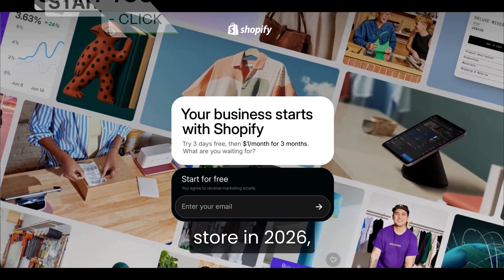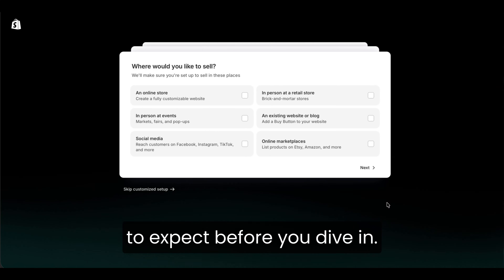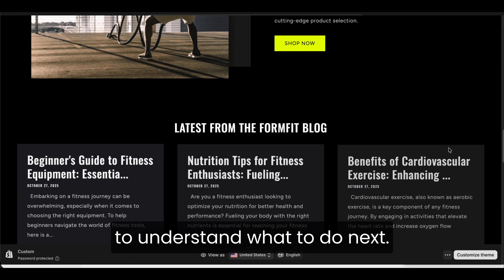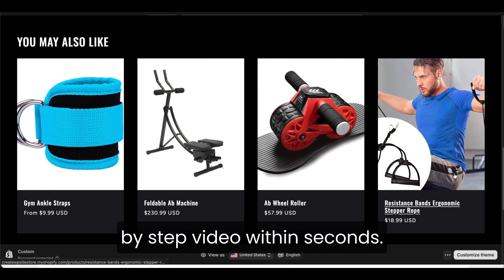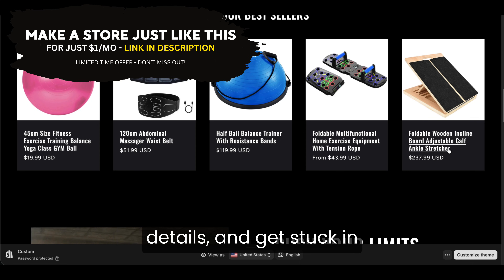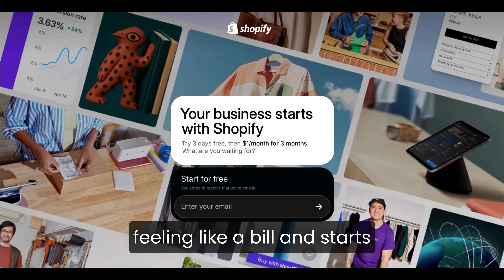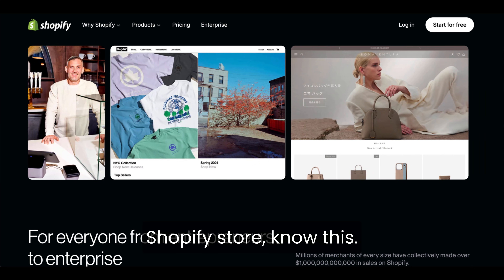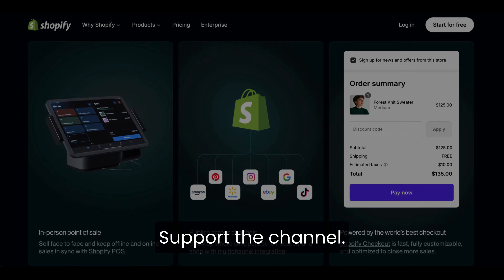Before You Start a Shopify Store in 2026, Watch This First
There’s something exciting about deciding to build your first online store, but there’s also a lot beginners wish they knew before they ever hit the signup button. This video is made for anyone looking at shopify for beginners and trying to figure out what really matters in 2026. If you want a clear, honest look at the steps that make your life easier — and the ones that slow people down — this walkthrough will give you a solid head start before you begin.

Don’t miss out — cancel anytime, and it’s just $1 for 3 extra months!

A lot of new sellers rush straight into building without any kind of plan. That’s why I break things down using a simple Shopify beginner guide approach, showing you how to avoid early confusion and set yourself up the right way. Whether your goal is to start a Shopify store 2026 for a side project or a long-term brand, understanding the foundation helps you skip the chaos that leads to the biggest Shopify mistakes beginners make.

You’ll hear the kind of Shopify tips that make the first week feel smoother — not advanced tricks, but practical steps and the sort of Shopify advice for beginners you never hear until after you’ve already made the wrong choice. This is meant to work hand-in-hand with any ecommerce startup guide you’ve been following, but with more of the real-life insight people usually learn the hard way.

I also talk about why so many new sellers get overwhelmed. Some of that comes from not knowing how to pace themselves, especially with all the features Shopify added recently. If you’ve been searching for Shopify 2026 help, this video covers the small decisions that shape your entire experience — everything from the first theme setup to the early branding choices.

Instead of just listing tasks, I walk through the natural Shopify beginner steps that make the whole process feel manageable. You’ll also get a bit of Shopify motivation, because starting something new always comes with doubt, and hearing what other ecommerce beginners struggle with helps you avoid those same roadblocks.

A big part of the video also touches on the Shopify learning curve, which isn’t as scary as it looks when you take it one clean step at a time. I share the kind of Shopify startup advice that keeps new users from spinning in circles, especially when they're thinking about the bigger picture of online business 2026 and where they want their store to go.

By the end, you’ll understand the simple Shopify preparation steps and the early ecommerce strategy for beginners that make a huge difference once you actually start building.

ChatGPT can make mistakes. Check important info.